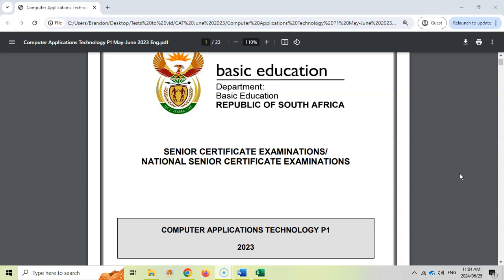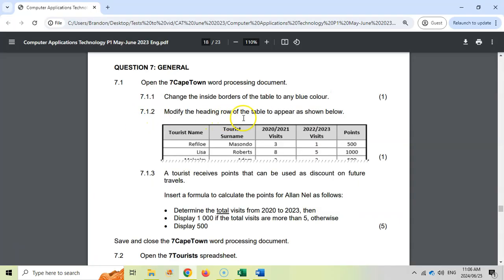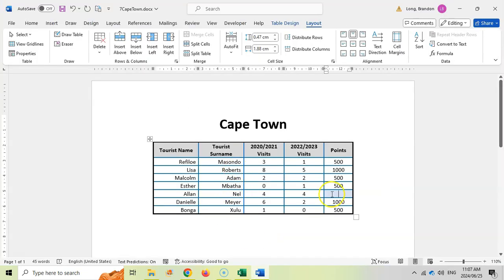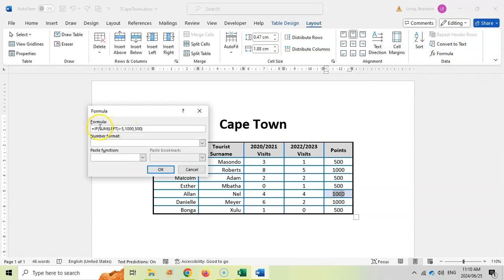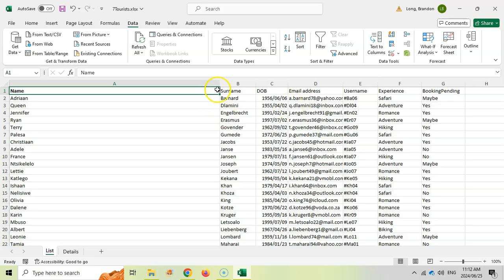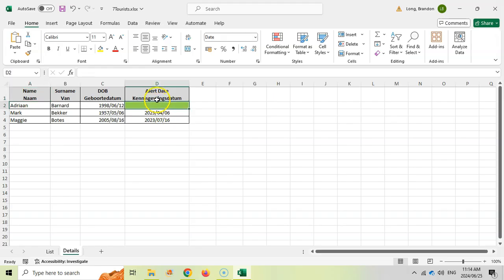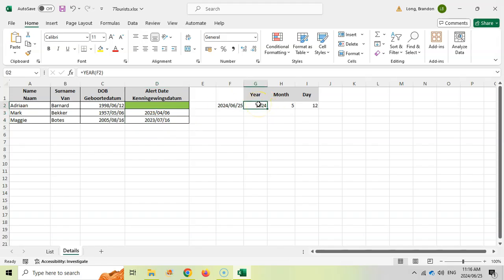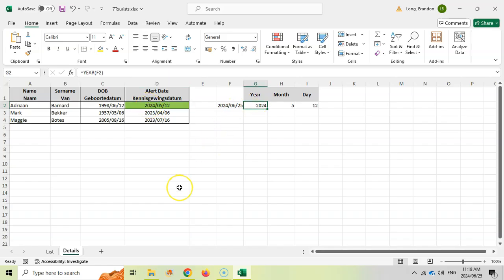Computer Applications Technology | Grade 12 | Paper 1 June 2023 | Q7 - Integration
The Computer Applications Technology (CAT) Grade 12 Paper 1 (Practical Exam) from June 2023 (National Senior Certificate) Walkthrough.
We cover Question 7 (Integration) which involves using multiple Microsoft Office products together as they work with each other.

0:00 Introduction
0:23 Question 7.1.1
1:12 Question 7.1.2
1:45 Question 7.1.3
3:57 Question 7.2.1
5:40 Question 7.2.2

CAT Grade 12 Paper 1 June 2023 Video Series